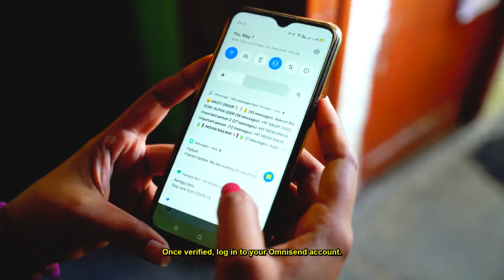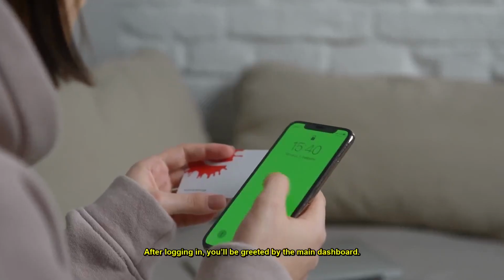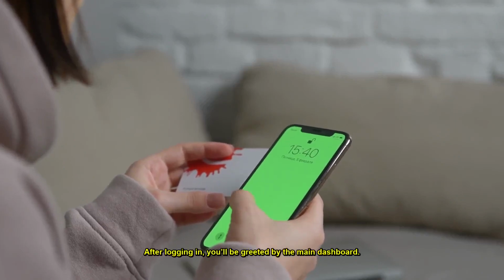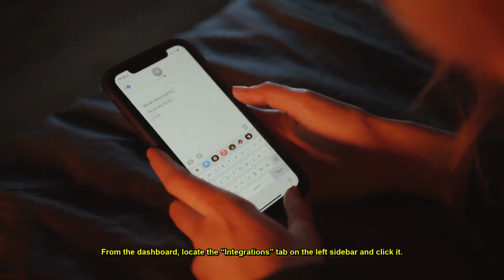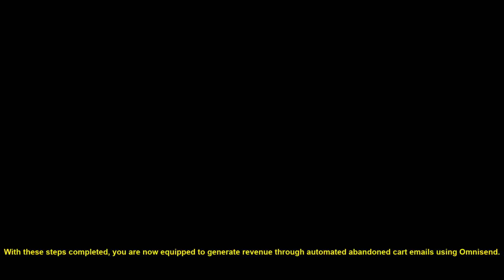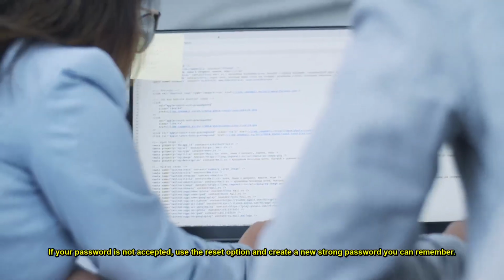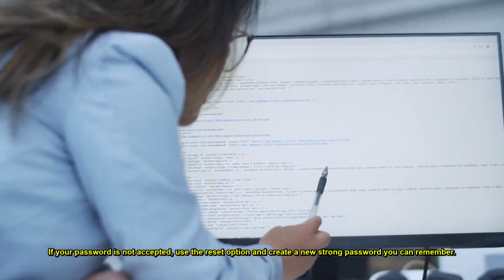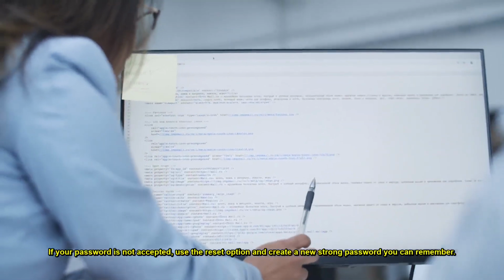How to install Omnisend for automated abandoned cart revenue - Step By Step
In this comprehensive tutorial, we'll guide you through the step-by-step process of installing Omnisend to automate your abandoned cart revenue. Learn how to set up powerful email campaigns that recover lost sales and boost your e-commerce profits effortlessly. Whether you're a beginner or looking to refine your marketing strategy, this video is packed with tips and tricks to maximize your results with Omnisend. Don't miss out on the opportunity to enhance your online store's performance!